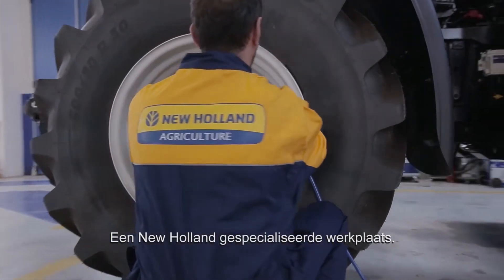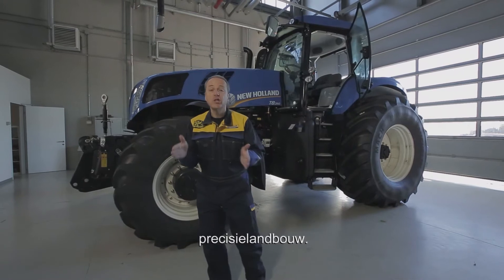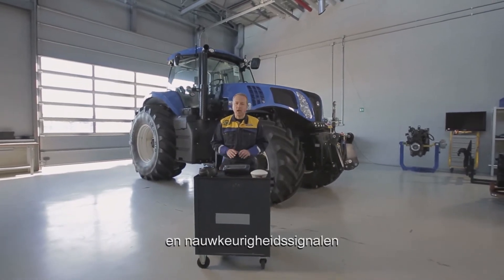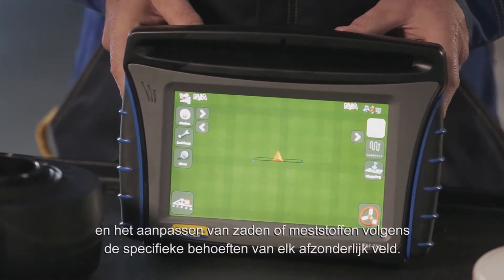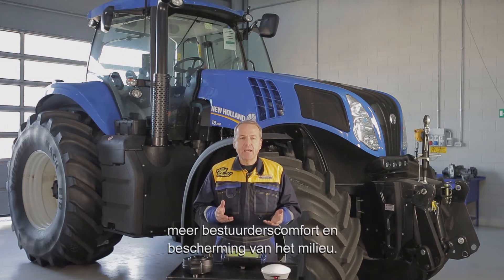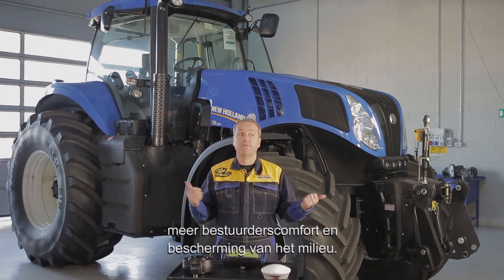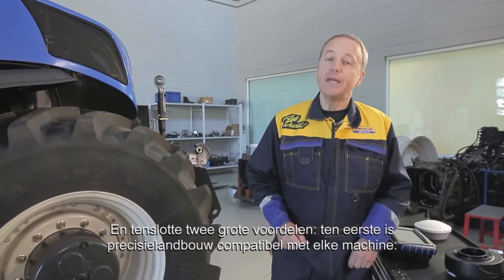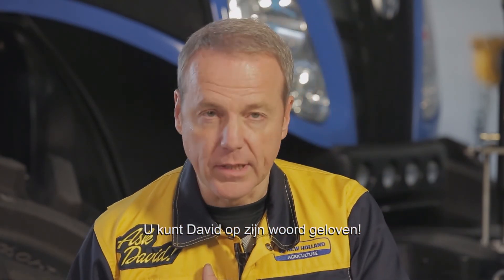Precisielandbouw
Een gespecialiseerde New Holland werkplaats - Een gespecialiseerde monteur - en uw vragen in verband met : Precisielandbouw